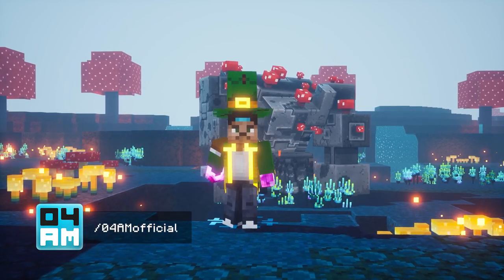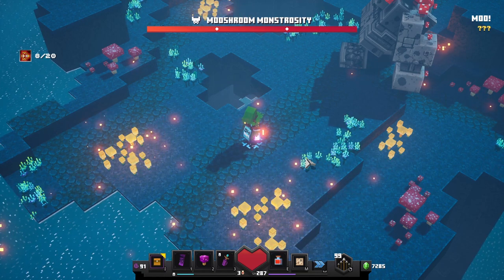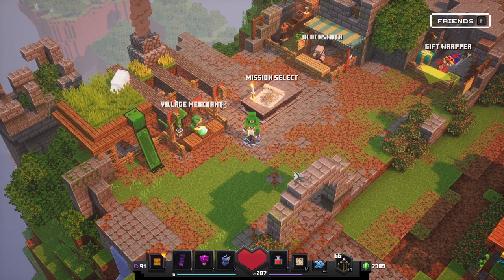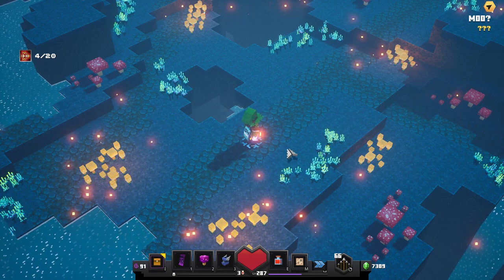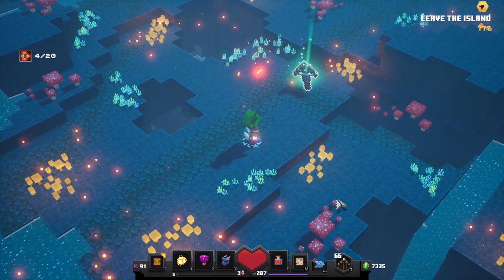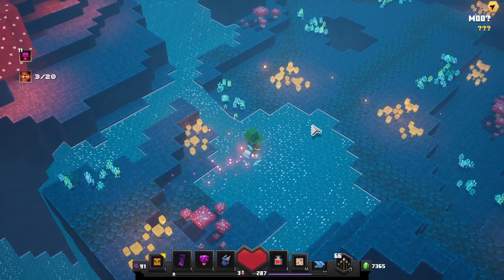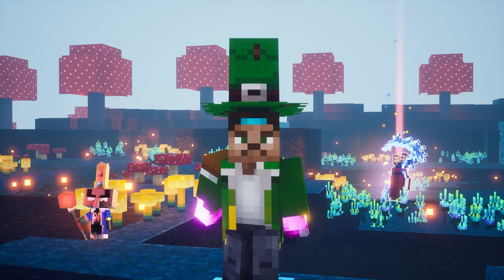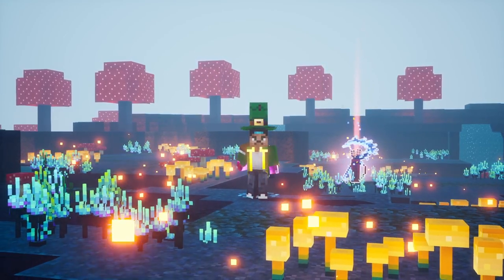INSANE BOSS KILL GLITCH - Instantly Kill ANY Boss in Minecraft Dungeons [PATCHED]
This glitch is OP! This is by far the fastest and easiest way to take down a boss in Minecraft Dungeons after the Flames of the Nether DLC update. This will allow you to get to max Apocalypse Plus levels a lot easier and get your hands on that sweet shiny Gilded gear without having to risk your life. For this guide, we are only using Scatter Mines as they will allow you to glitch one hit kill the boss since the Flames of the Nether DLC update. You can farm bosses very fast and efficiently, get your hands on weapons, armor and artifacts very quick which in return can be used to start an Ancient Hunt and kill Ancient Mobs for Gilded loot. Good luck hunting!

04AM